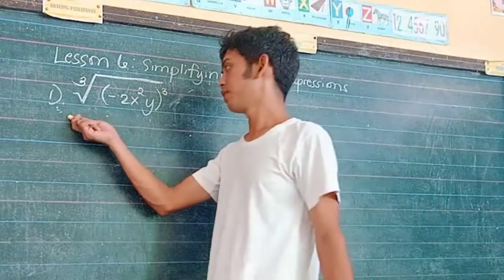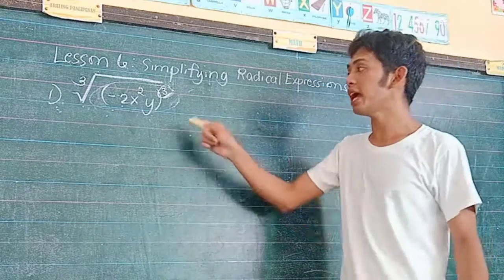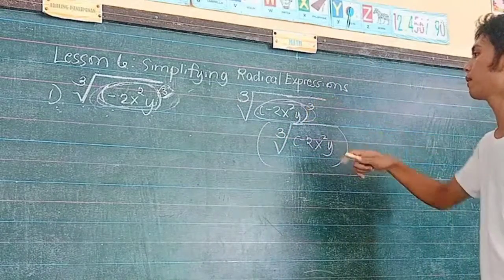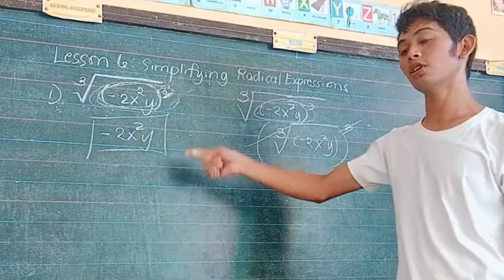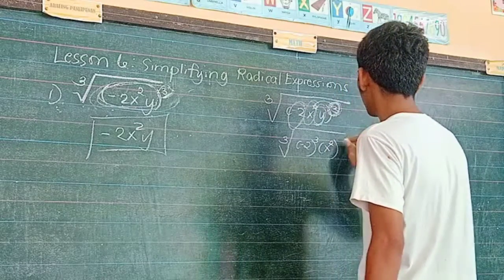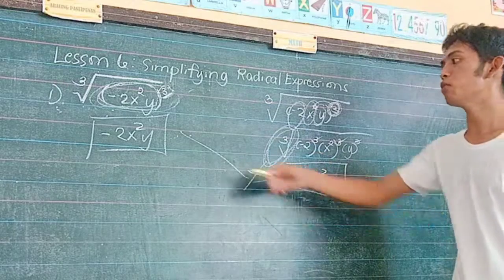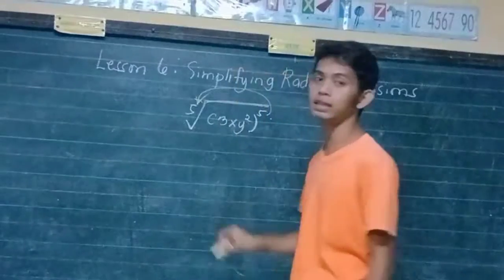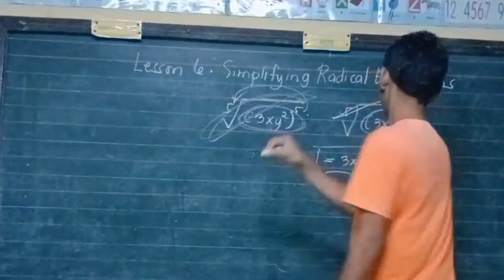Lesson 6: Simplifying Radical Expressions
Activity No. 1